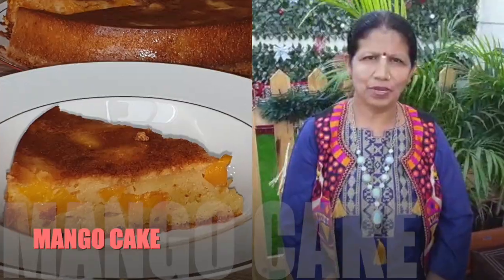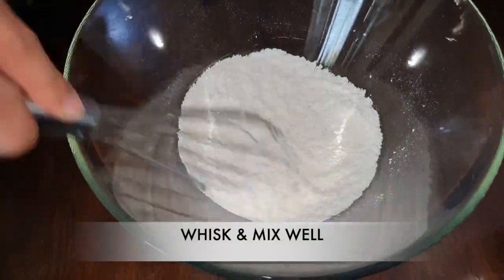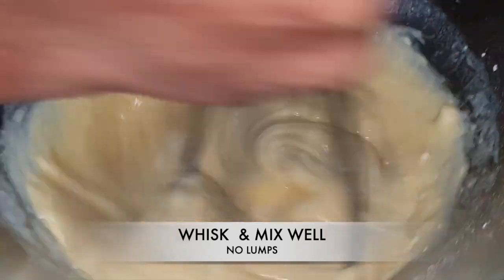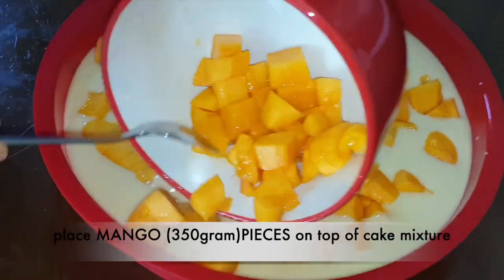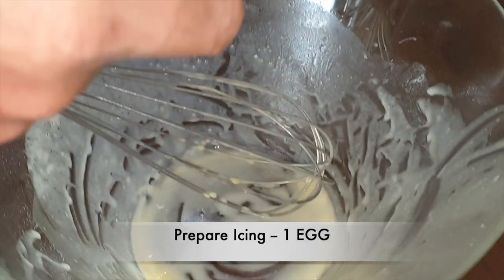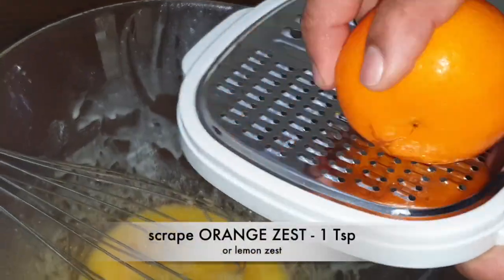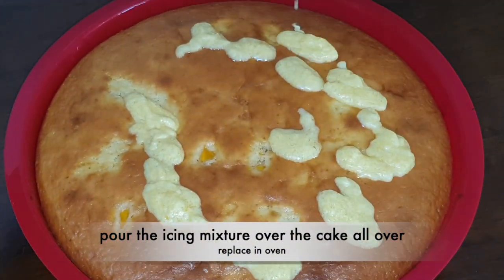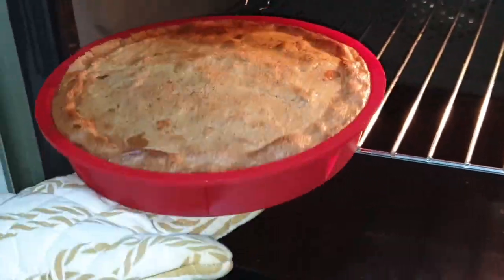MANGO CAKE RECIPE / HOW TO MAKE SOFT MANGO CAKE/ EASY MANGO CAKE WITH ICING /ADITI FOOD CHANNEL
MANGO CAKE RECIPE SUPER MOIST WITH ICING AND EASY TO MAKE